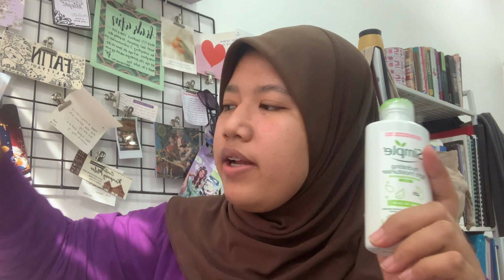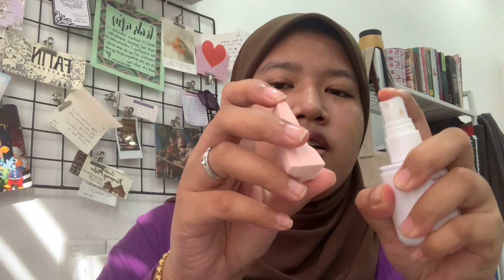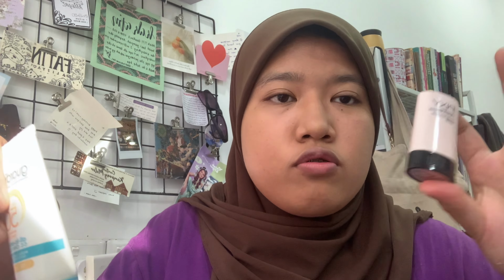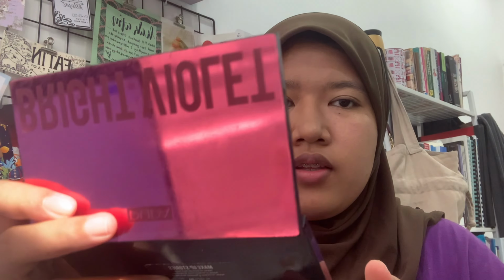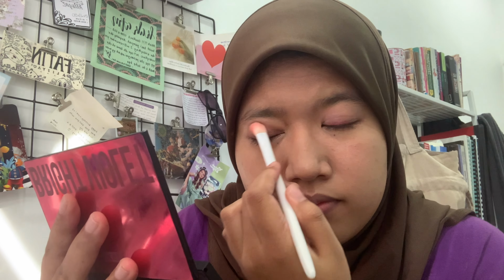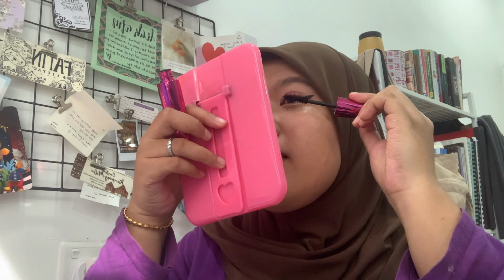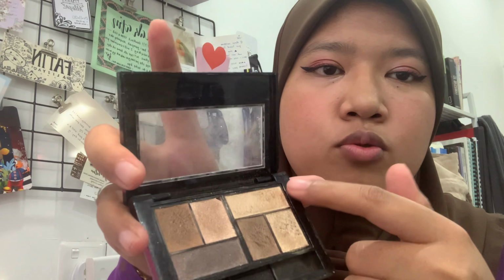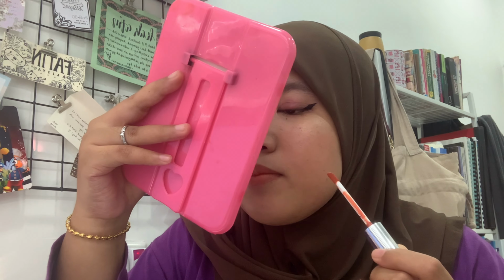🪞💄 daily makeup tutorial + beauty hacks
Thanks for watching bestie ❤️ I’ve been seaching for the suitable video to upload today for dayssssssss and here I am serving the beauty hacks which I personally approved and wanna share with you guys! I love blabbering around while doing makeup henceeeee i hope you enjoyed it as well ❤️❤️

🍓FAQ
name- Alisya
age- 22
camera I used- iPhone XR
video editor- VLLO/Filmora
thumbnails- Canva/Phonto/PicsArt

I do random vlog, haul, unboxing videos and editing tips!